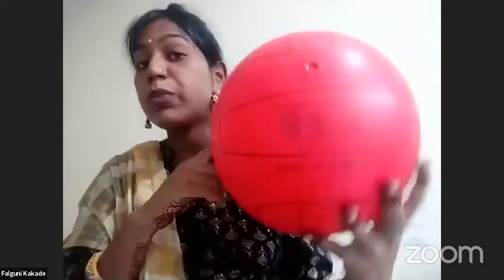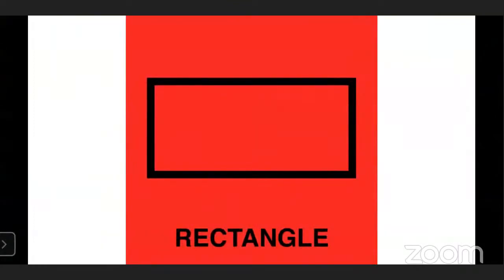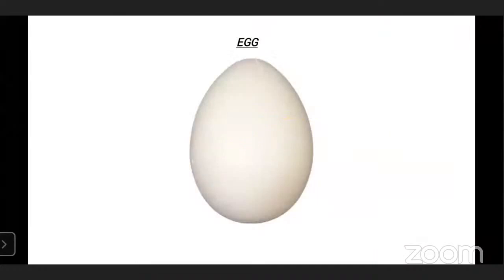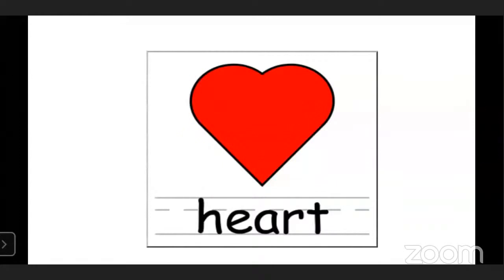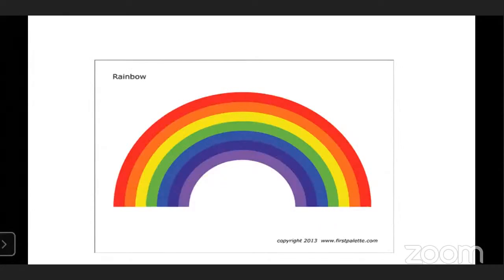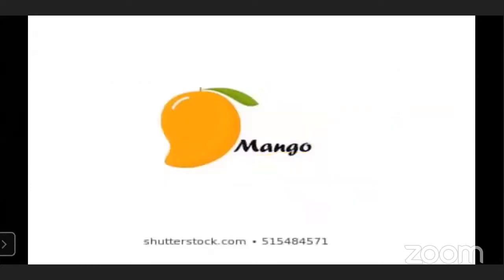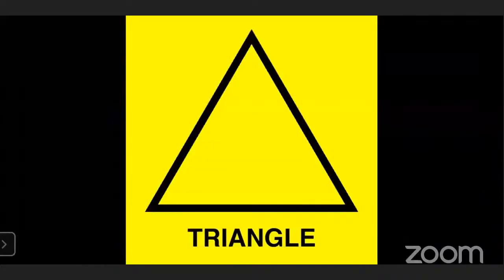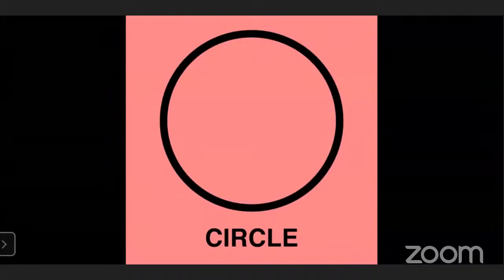Shapes Mobile(Revision) By Mrs.Falguni Kakde Std First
MCGM#

Lecture topic :- Mobile Shapes(Revision)
Expert Teacher :- Mrs.Falguni Kakde